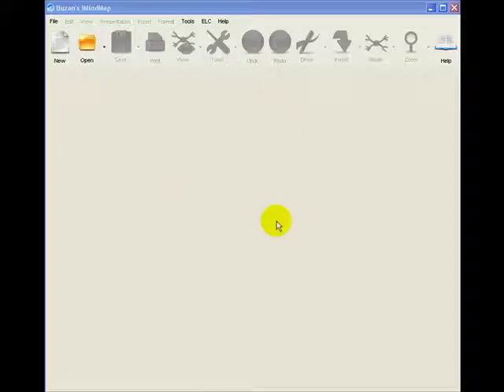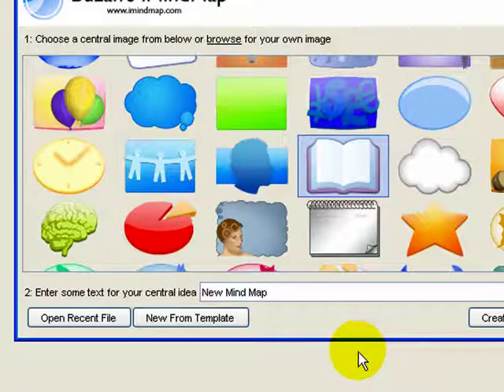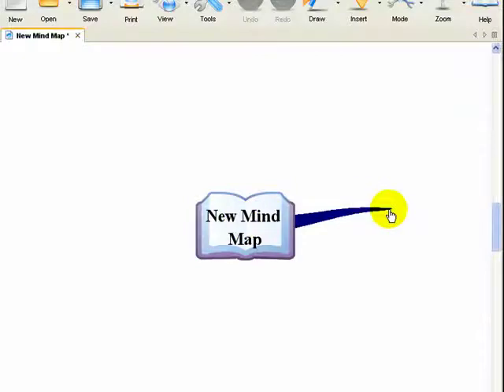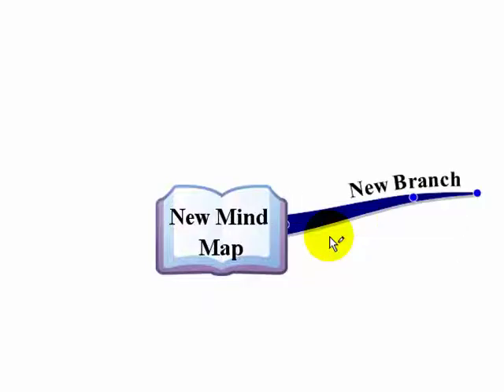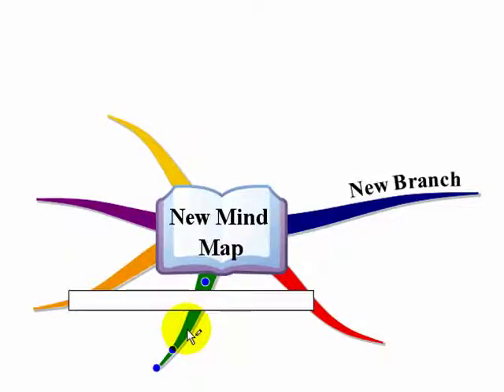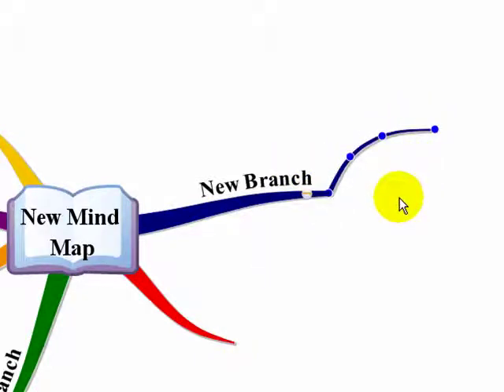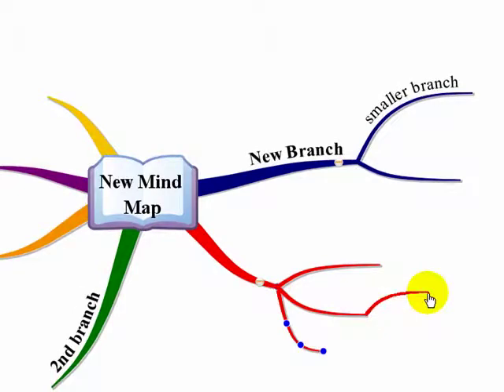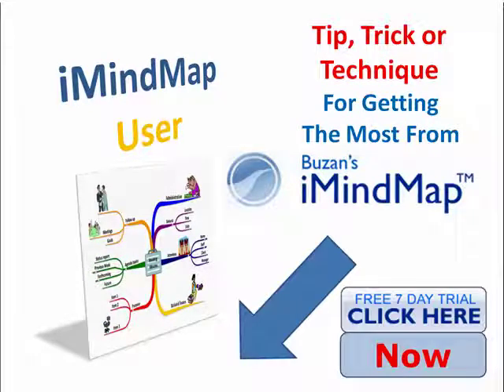Buzan's iMindMap - Creating Your First Mind Map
Buzan's iMindMap is a really easy to use Mind Map Software.  In this video we show you how easy it is to create your first Mind Map in iMindMap